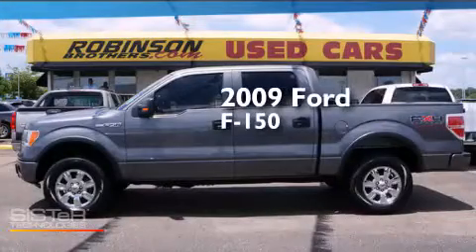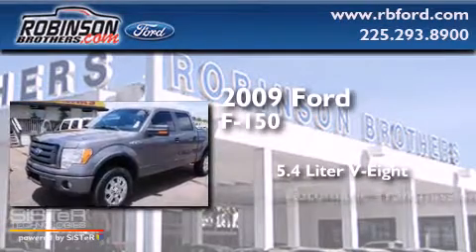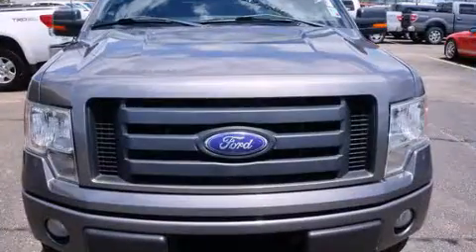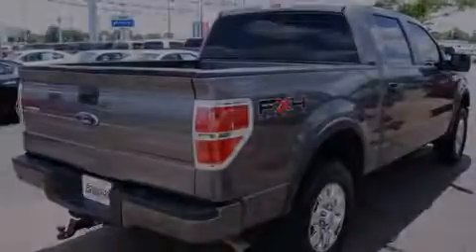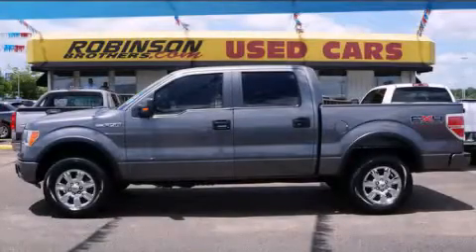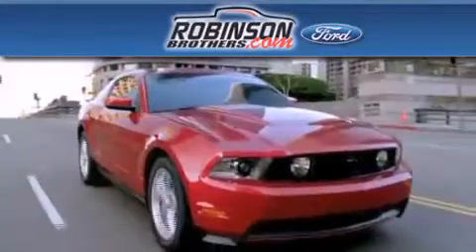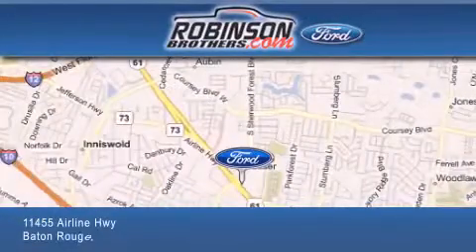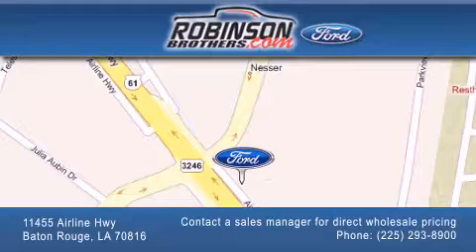2009 Ford F-150 Baton Rouge LA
Have questions ? We've been honored to serve the Baton Rouge LA area , we promise that your experience at our dealership will exceed your expectations ! Year : 2009 Make : Ford Model : F-150 Engine : 5.4L V8 Trans . : Automatic Exterior : Sterling Gray Metallic Miles : 141,249 Interior : Black Stock : F869F1Z Robinson Brothers Ford Please contact a sales manager for direct wholesale pricing! 11455 Airline Hwy Baton Rouge , LA 70816